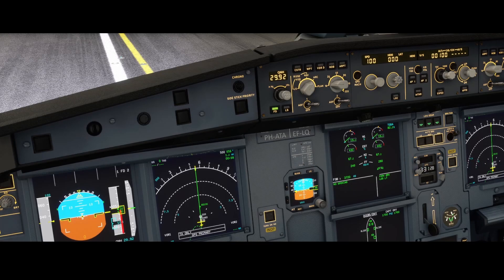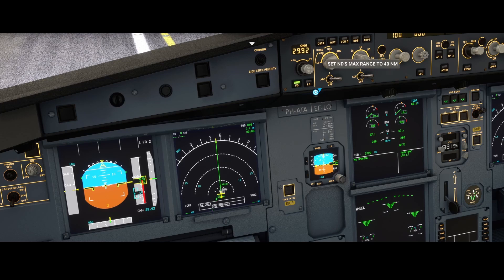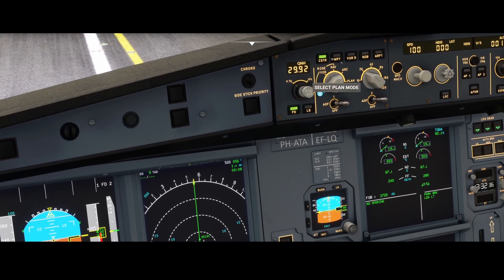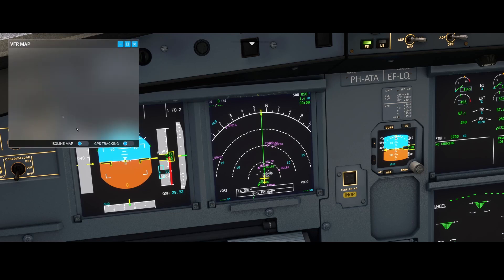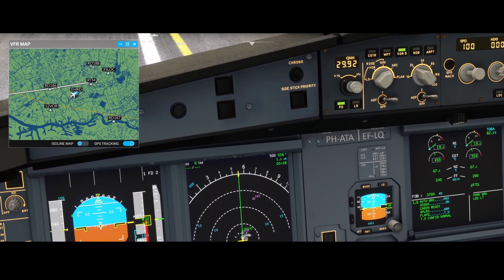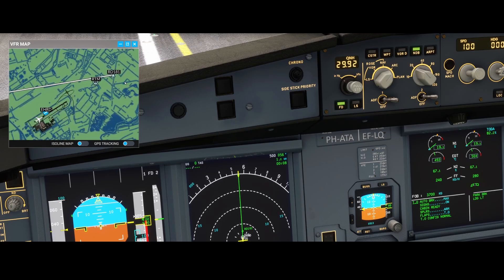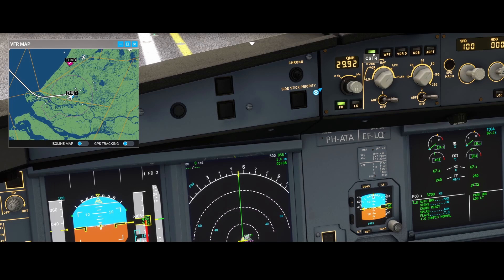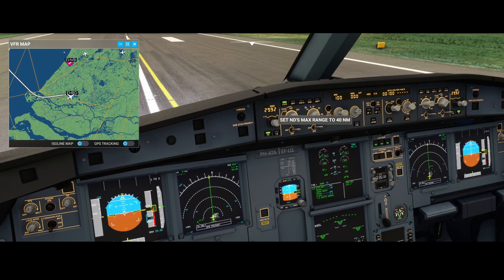Flight Simulator 2020 - How to - Airbus A320 - EFIS Control Panel: data display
In this how to we are going to look at the EFIS control panel of the Airbus A32NX addon. To be more specific we are going to look at the CSTR, WPT, VOR D, NDB and ARPT buttons and how you can use them before taking off, during the flight and when approaching an airport.